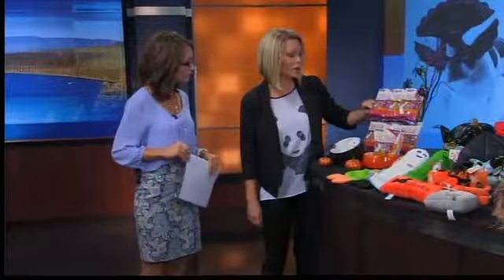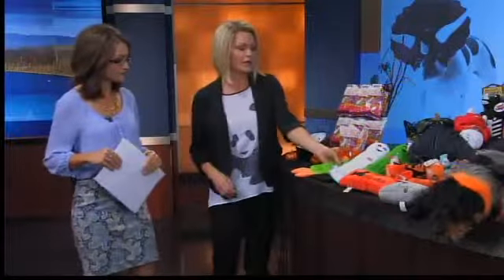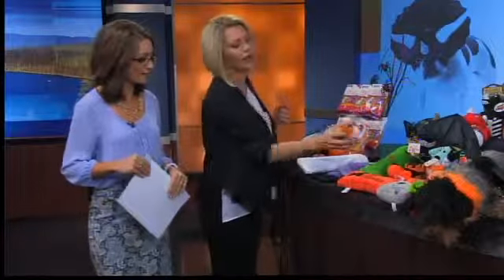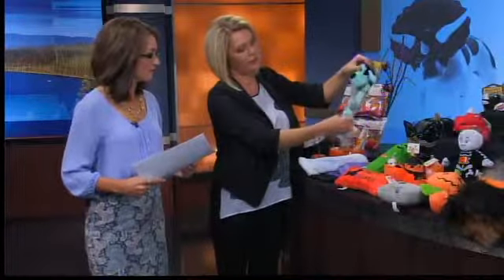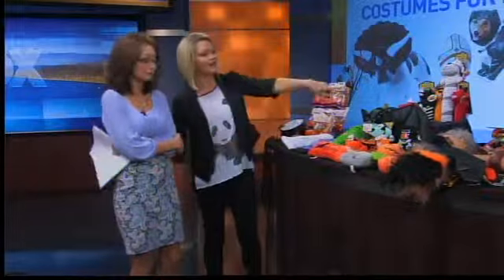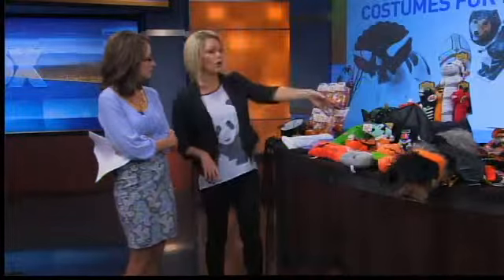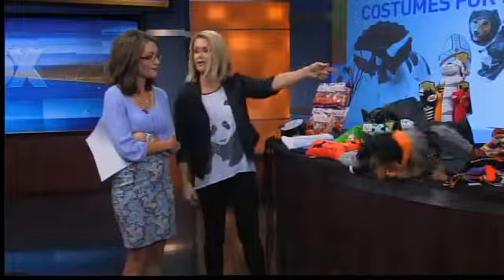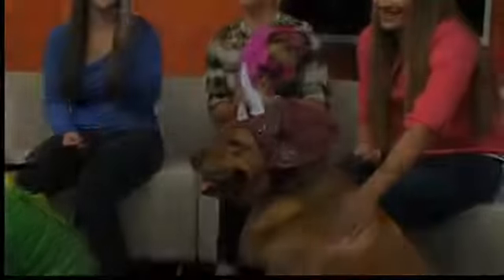Halloween Dog Costumes 2014 - Halloween Loofa Squeaker Mat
Our very own Loofa Frankenstein makes an appearance.